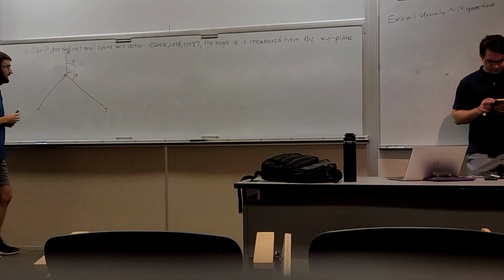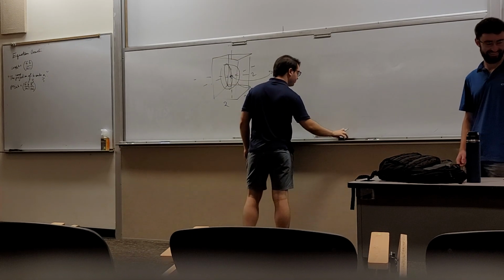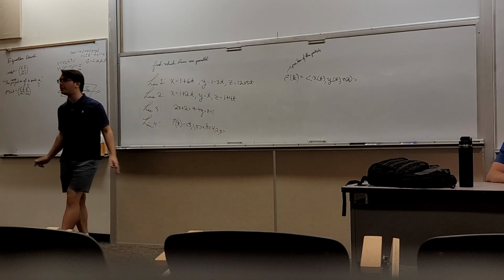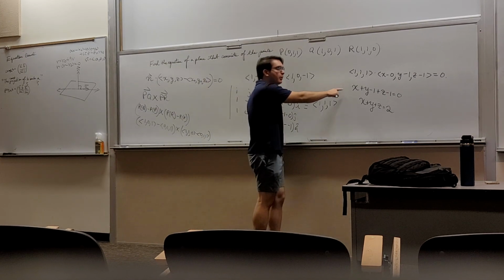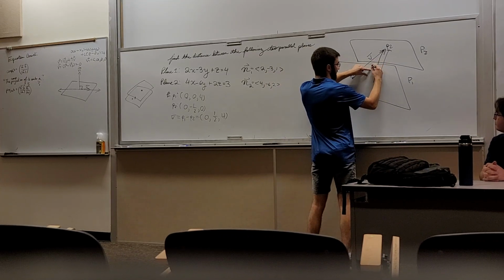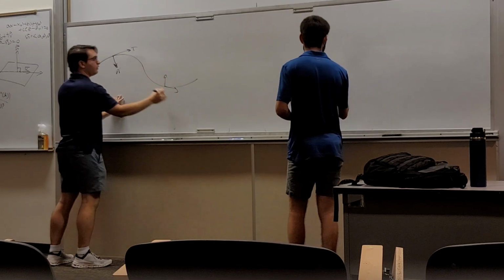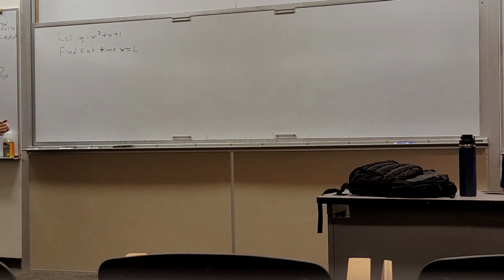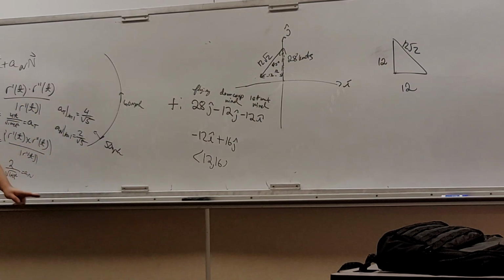Exam 1 Review